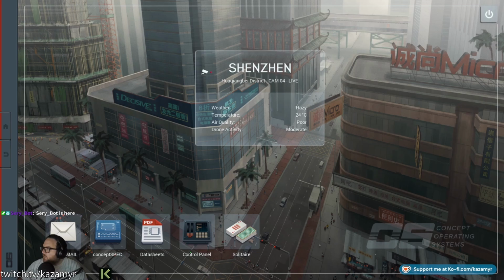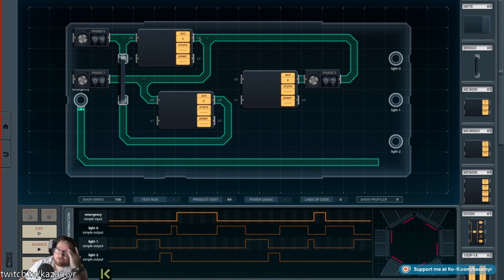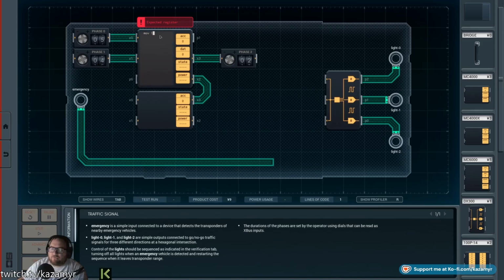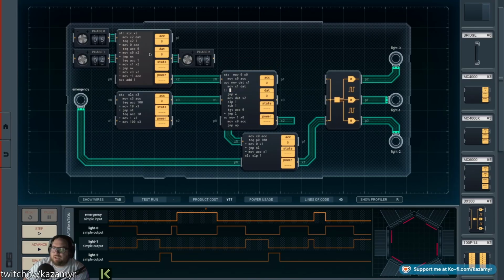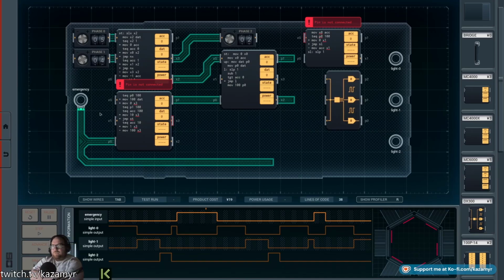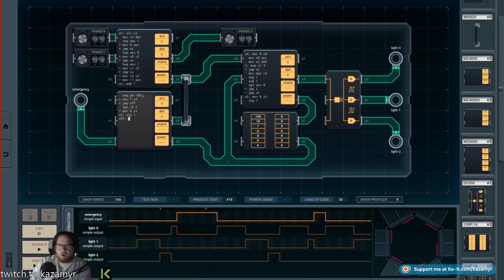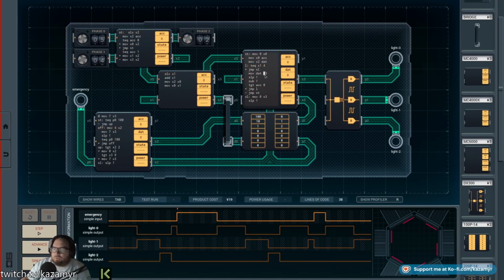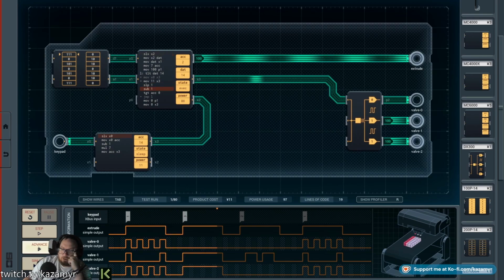Shenzhen I/O part 5